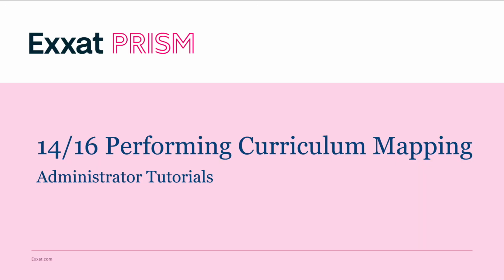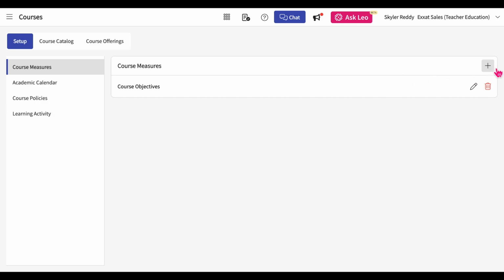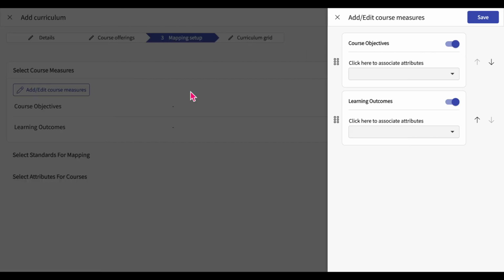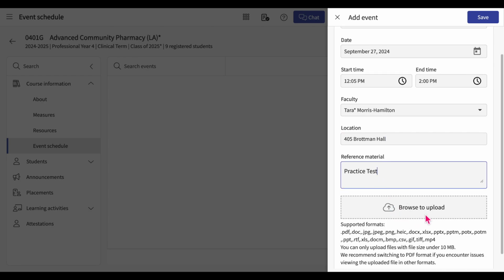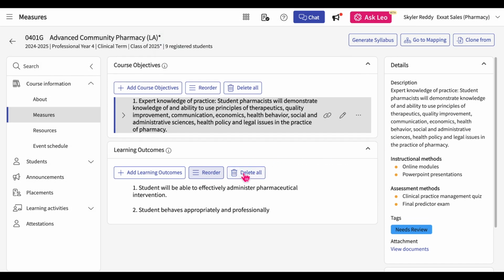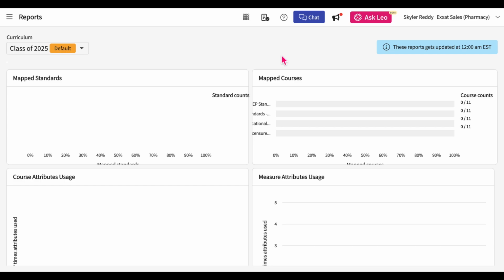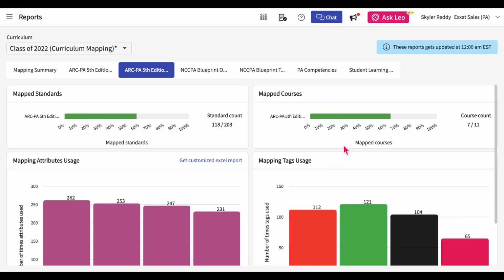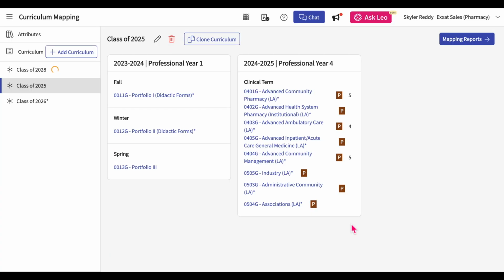14/16 Performing Curriculum Mapping in Exxat Prism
Learn how to set up a curriculum grid, perform curriculum mapping, and run curriculum mapping reports,

Intro: (00:00)

Setting Up Standards: (00:35)
Learn how to set up standards.

Setting Up Course Measures: (04:38)
Learn how to prepare courses and set up course measures.

Setting Up Attributes: (06:02)
Learn how to set up attributes.

Building Curriculum Grid: (08:47)
Learn how to build a new curriculum grid.

Defining the Mapping Setup for a Curriculum Grid: (10:35)
Learn how to define the mapping setup for a curriculum grid.

Managing Curriculum: (13:41)
Learn how to manage a new curriculum grid.

Assigning Course Attributes: (14:21 -15:15)
Learn how to assign course tags and attributes.

Setting Up Course Event Schedule: (15:15)
Learn how to set up the course event schedule.

Adding Course Measures: (17:19)
Learn how to add course measures.

Mapping Courses to Standards: (21:54)
Learn how to map entire courses to standards.

Mapping Measures to Standards: (25:56)
Learn how to map measures to standards.

Mapping Reports: (27:00)
Learn how to run mapping reports.

Cloning a Curriculum Setup: (35:46)
Learn how to clone a curriculum grid.